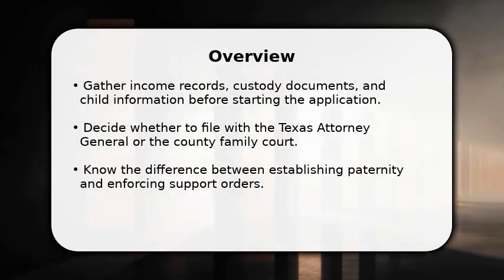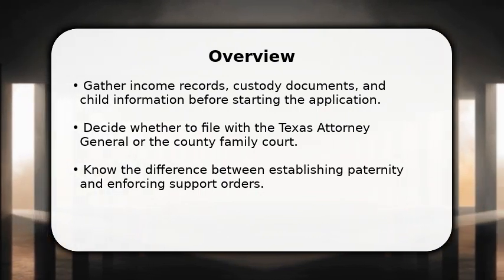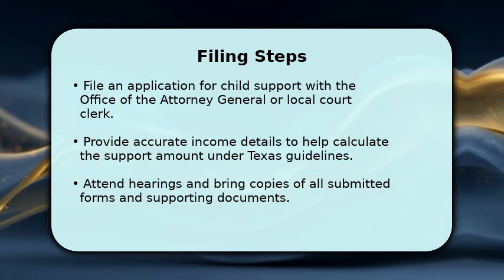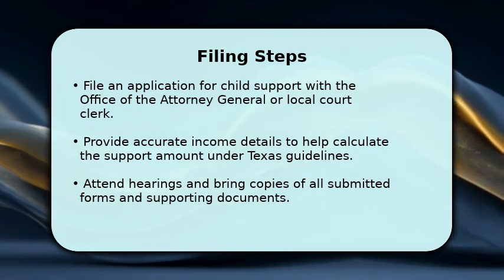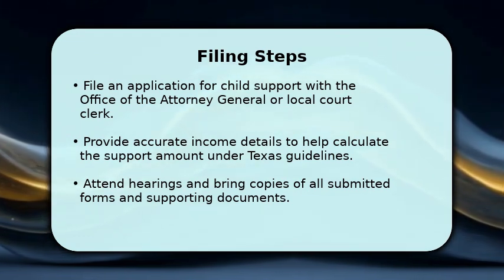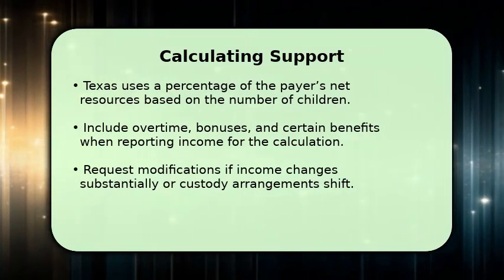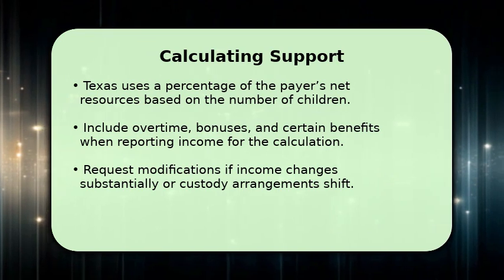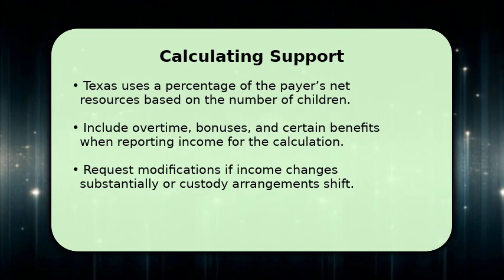How to File for Child Support in Texas - Step by Step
How to File for Child Support in Texas - Step by Step | 🔒 Surfshark VPN Deal — Stay private and secure. $1.99/mo + 3 Months Free ▸

This video provides a comprehensive guide on filing for child support in Texas, detailing each step from understanding your rights to finalizing the process. Learn how legal procedures can be navigated with ease and what documents are required.

child support Texas law, filing for child support, Texas family court, legal guardianship responsibzymy rights to children, obtain custody of a minor in Texas